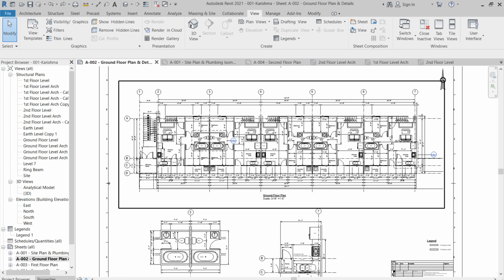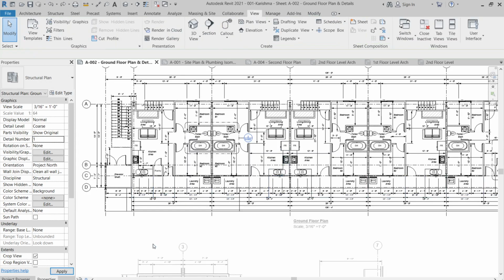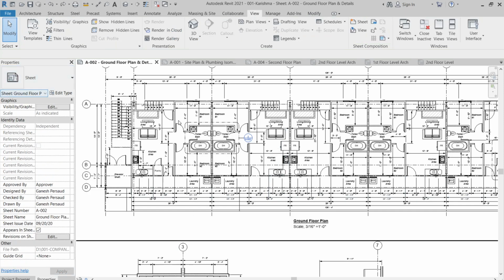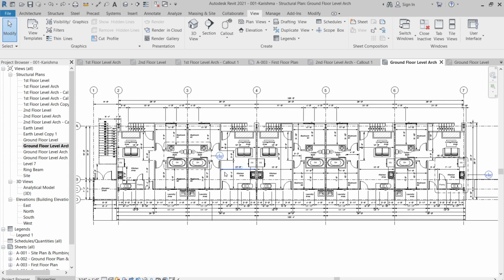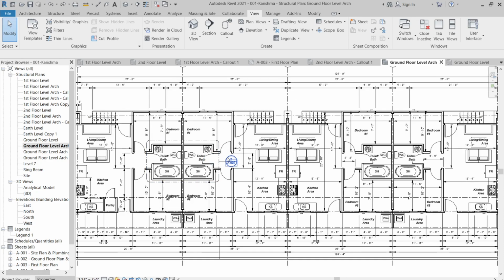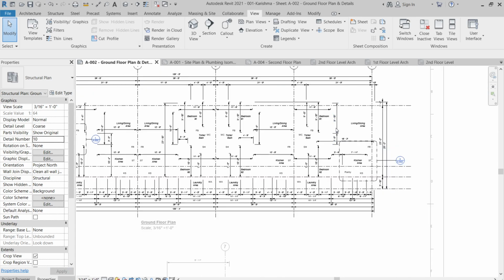Revit 2020 & Revit 2021 Detail Number Issue FIXED!!! Detail Number is already in use FIX!!!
Sorry for the cut in audio.

This was my fix to the issue. Hope it is helpful for you.